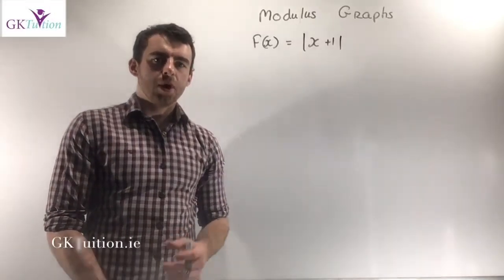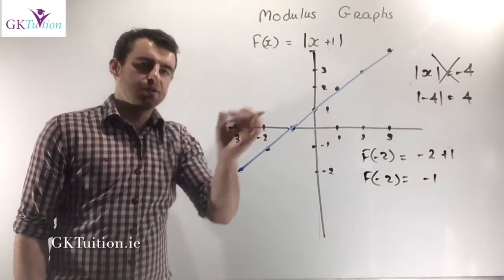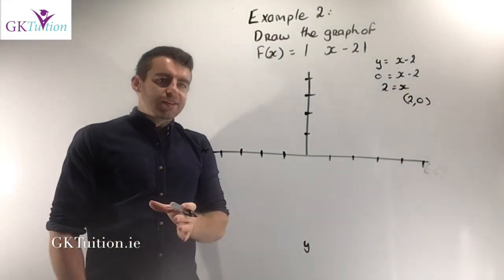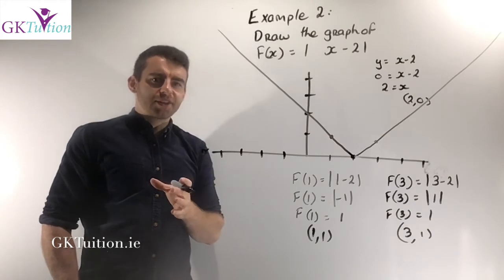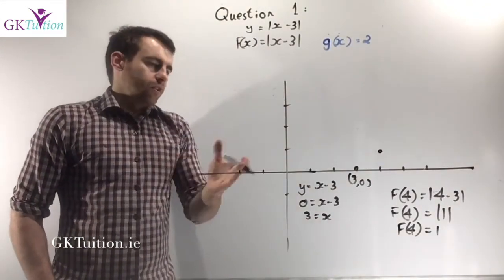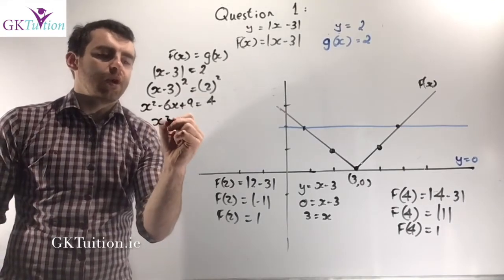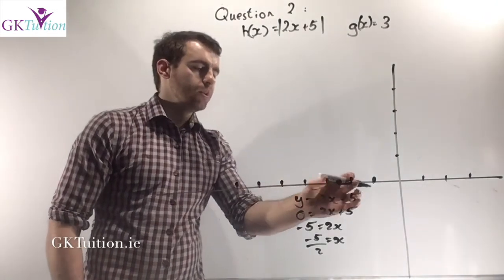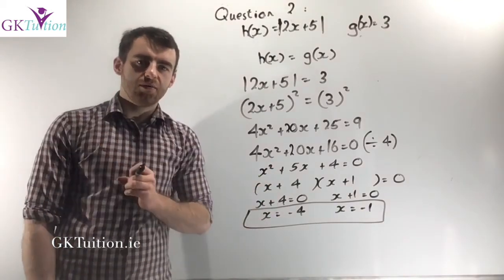Algebra 16 Modulus Graphs